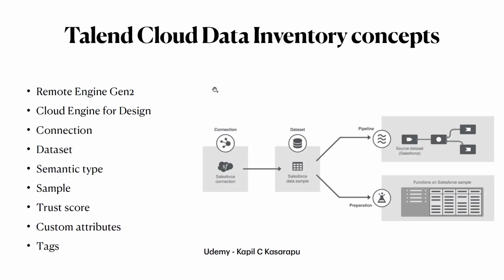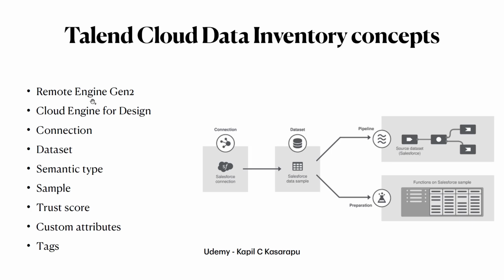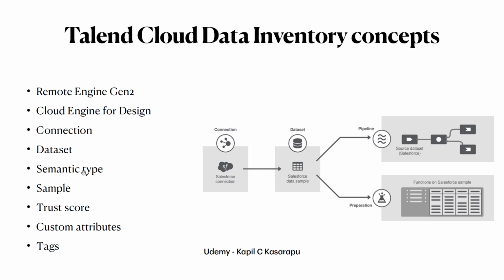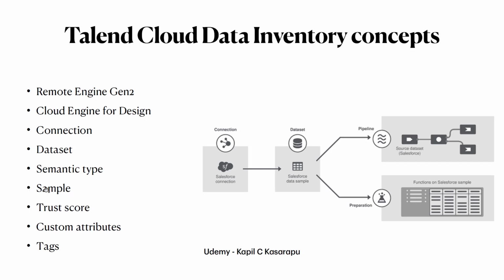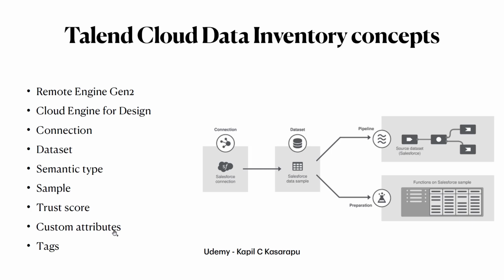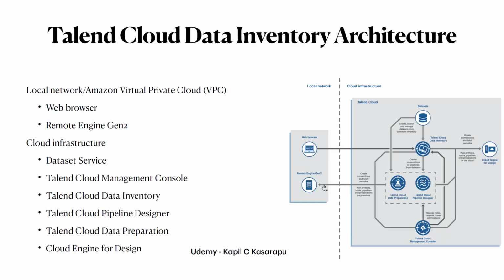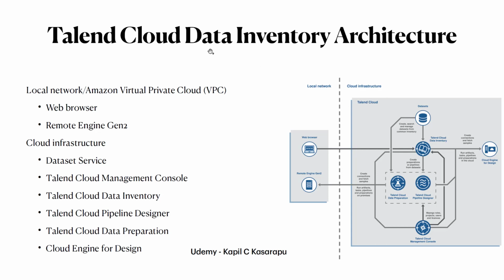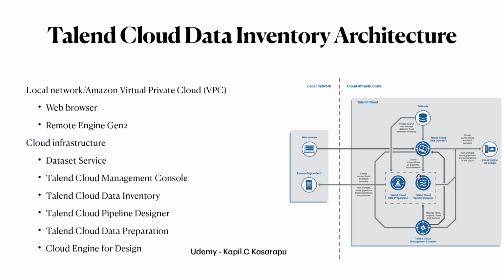Talend Data Inventory - Introduction, Concepts and Architecture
This video introduces you to Talend Data Inventory, its use cases, and Architecture.